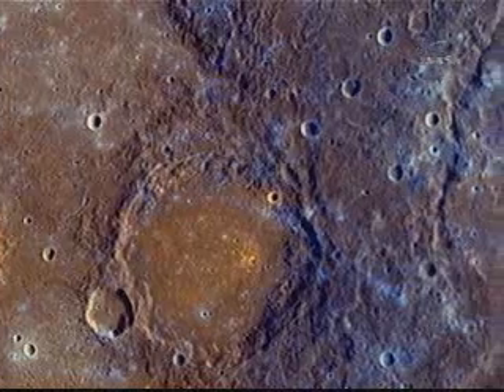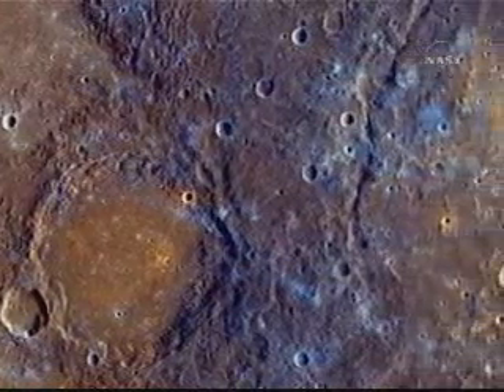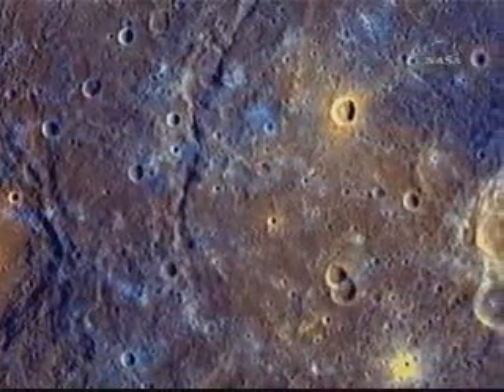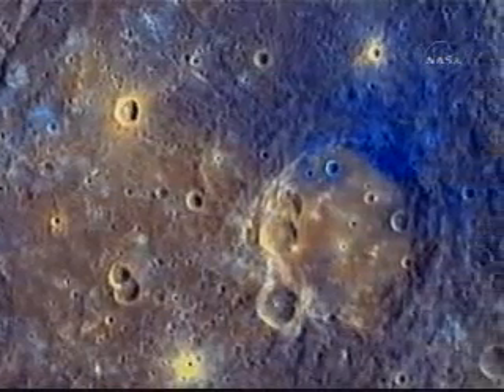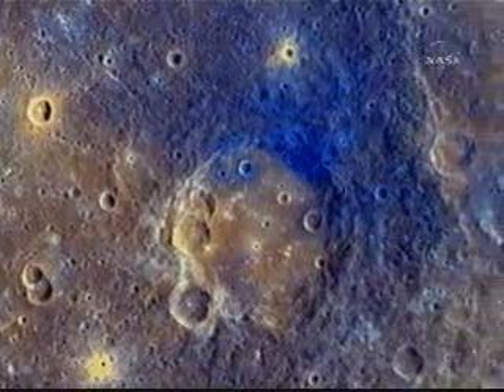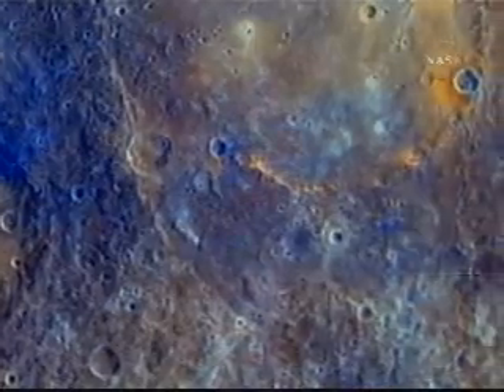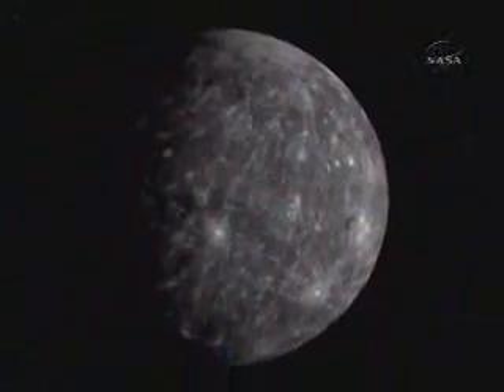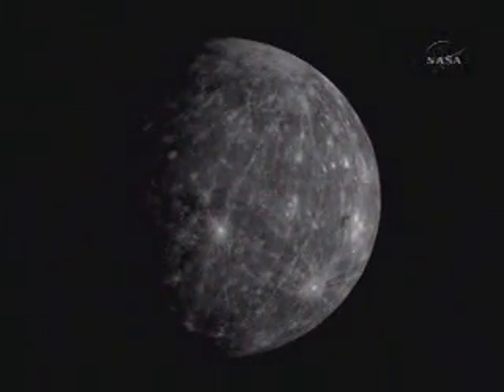Messenger: Mercury Revealed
Messenger Science News Conference
More 'Hidden' Territory on Mercury Revealed"
NASA - MESSENGER Teleconference: